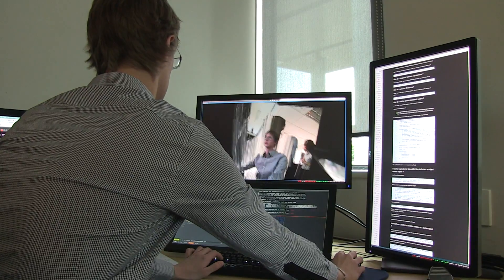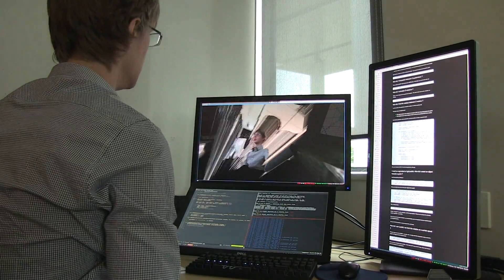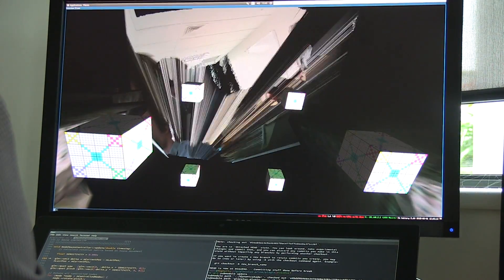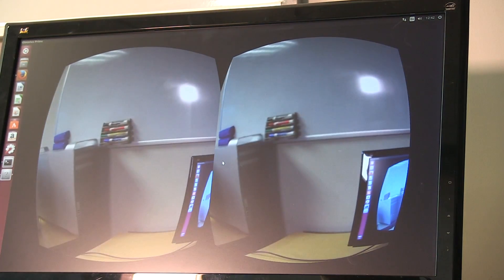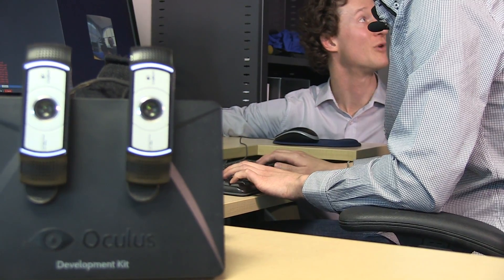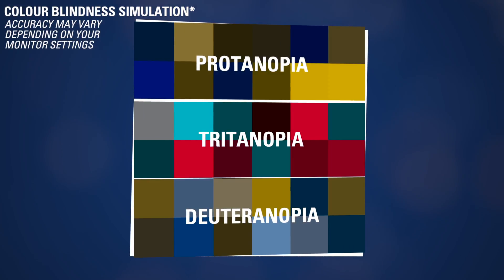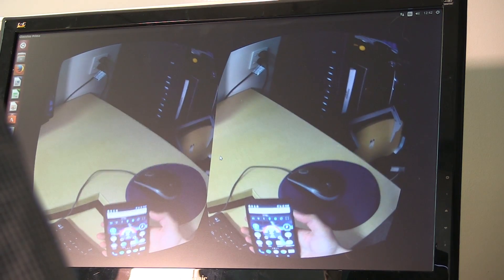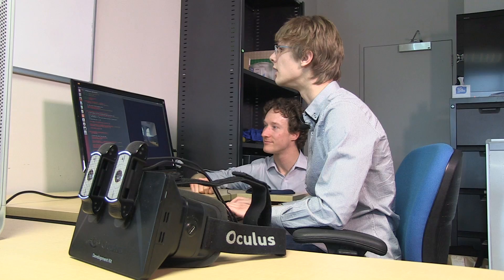Turning a Blind Eye | Massey University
Massey's Institute of Natural and Mathematical Sciences are doing leading-edge work in the area of virtual reality. Lecturer and head of the Centre for Parallel Computing Daniel Playne explains how they are using the Oculus to potentially help those who are afflicted with colour blindness.

To find out more about research by Massey's Institute of Natural and Mathematical Sciences